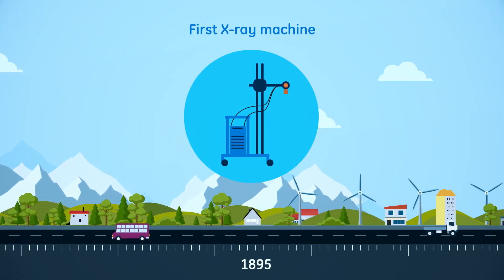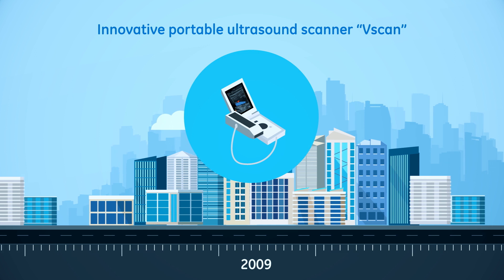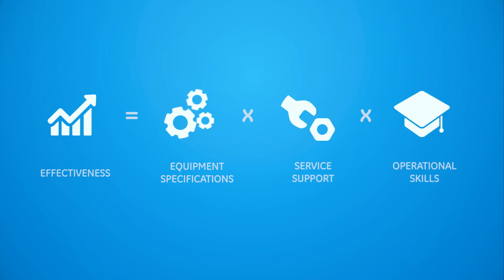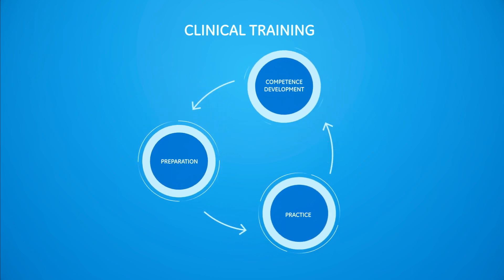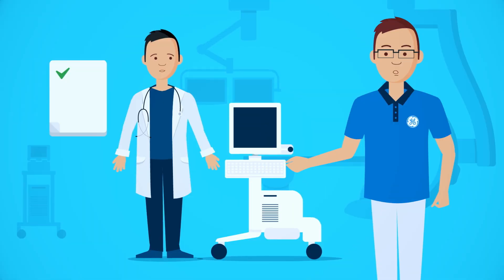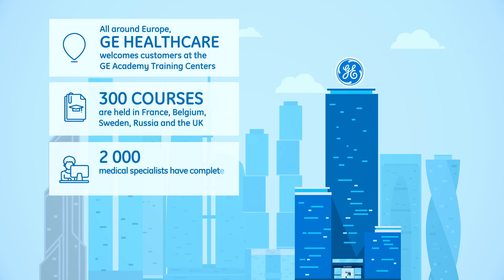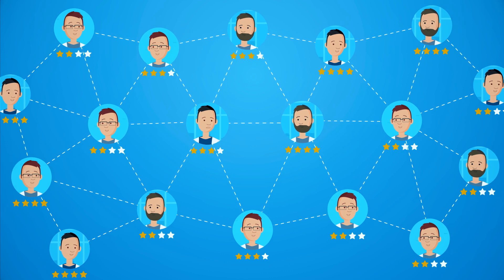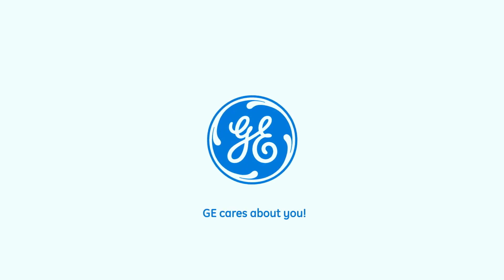GE CARES Education Program | GE Healthcare